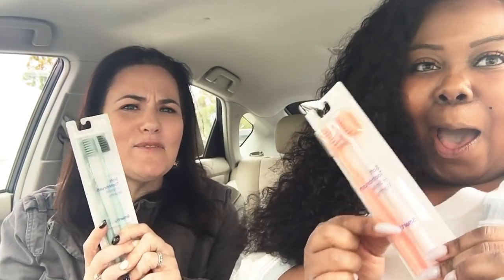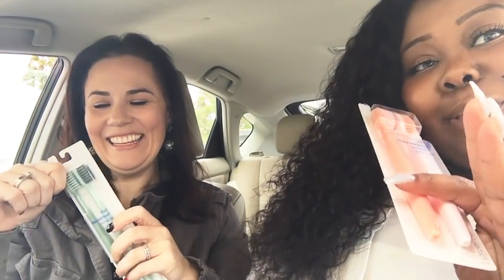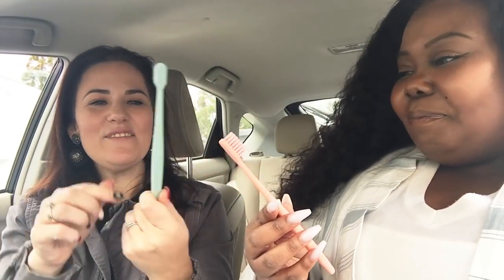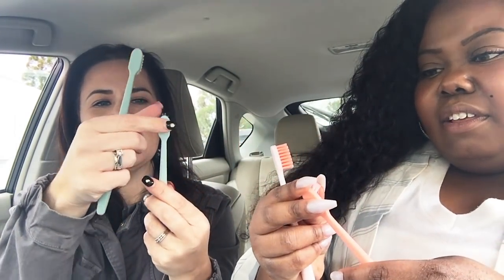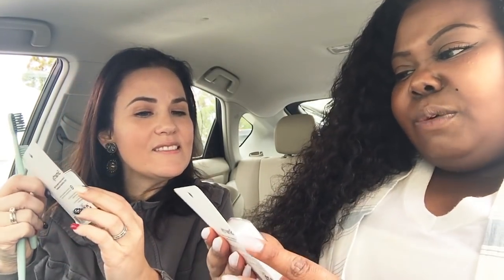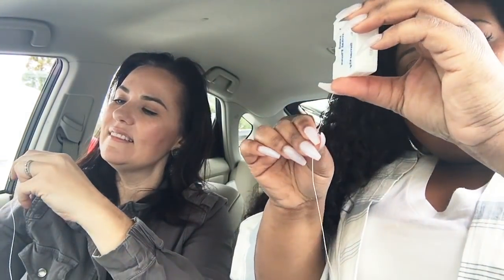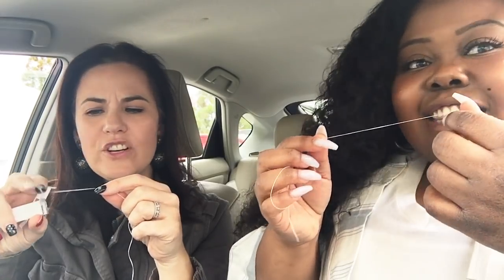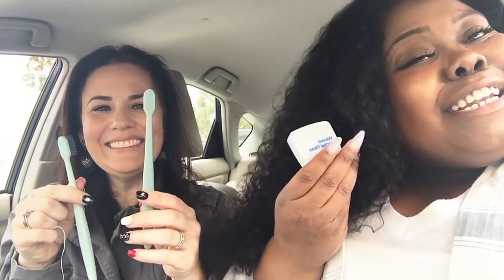PRODUCT REVIEW: Smartly Brand Toothbrush & Floss at Target Dental Vlog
Hey Nistas,

All of the information for the Smartly toothbrushes and dental floss will be below! We found these products at our local Target so we're sure you'll be able to as well!

Tell us what you think of these products? Have you seen any new dental products at your local stores that you'd like for us to review and test out? We would love to hear your thoughts and opinions on what's new in the dental world!

Smartly Toothbrushes
Highlights
2 Count
Soft bristles
Ultra-dense bristles help remove plaque
End-rounded bristles for gentle cleaning
Textured handle for better grip
Compact head design to access hard-to-reach areas
The Smartly Soft Toothbrush provides gentle, yet effective cleaning. Designed with ultra-dense bristles to help remove plaque, this toothbrush also features a compact head design to access hard-to-reach areas of your mouth. The Smartly brand provides simple solutions made just right. 100% satisfaction guaranteed.
Material: Plastic
Bristle Type: Soft
Bristle Material: Nylon
Package Quantity: 2

Smartly Dental Floss
Highlights
78 Yards
Waxed
Helps prevent gingivitis
Helps remove plaque
Smartly Waxed Dental Floss helps to prevent gingivitis and remove plaque between teeth and below the gum line. Keep your teeth looking smile worthy by using on a daily basis. The Smartly brand provides simple solutions made just right. 100% satisfaction guaranteed.
Material: Nylon
Product Form: String
Package Quantity: 1